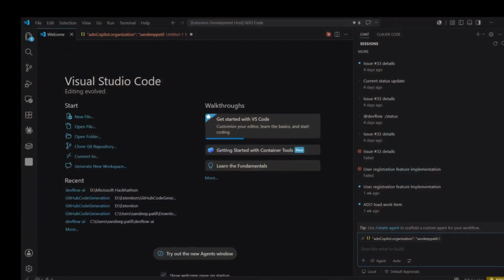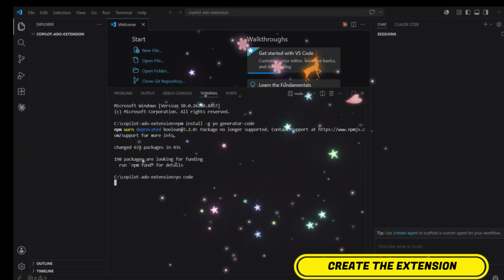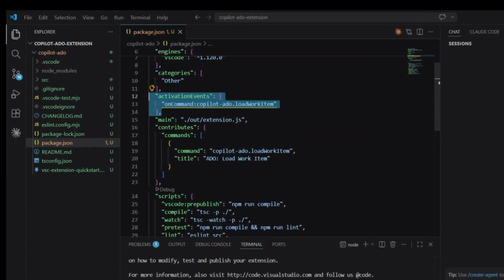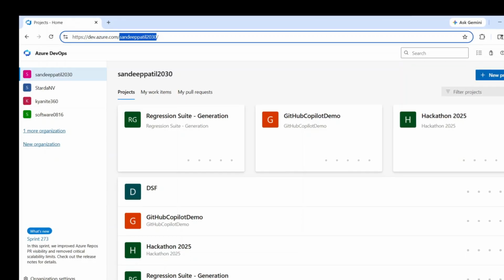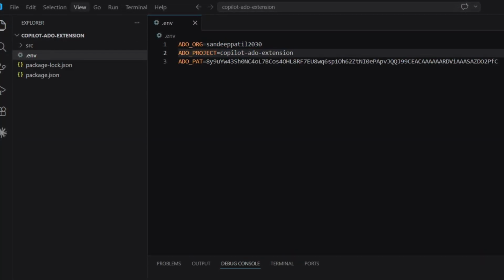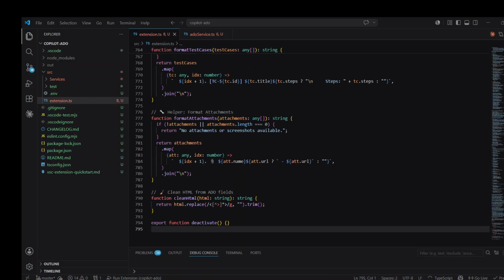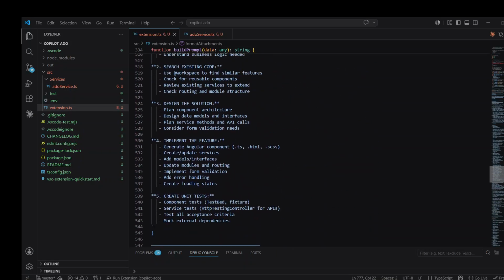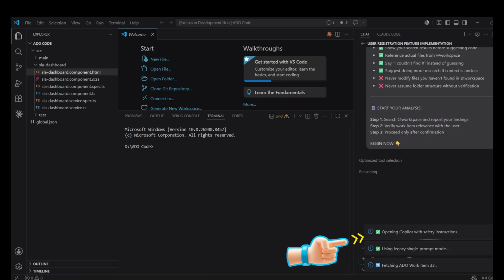Build an AI Developer Assistant in VS Code | GitHub Copilot + Azure DevOps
🚀 Build a real AI Developer Assistant inside VS Code using GitHub Copilot, Azure DevOps, and TypeScript.

In this video, we'll build a custom VS Code Extension that connects Azure DevOps Work Items with GitHub Copilot Chat to create an AI-powered development workflow.

Instead of manually reading user stories, switching between tools, and copying requirements into prompts, you'll learn how to build an AI Developer Assistant that understands your Azure DevOps work items and helps generate production-ready code directly inside VS Code.

✅ Create a VS Code Extension from scratch
✅ Connect to Azure DevOps APIs
✅ Fetch Azure DevOps Work Items
✅ Build custom GitHub Copilot Chat Participants
✅ Add AI-powered development workflows
✅ Generate code from requirements
✅ Improve developer productivity with AI
✅ Build enterprise-grade developer tools

🛠 Technologies Used

• GitHub Copilot
• Azure DevOps
• VS Code Extension API
• TypeScript
• Node.js

⏱ Chapters

00:00 Introduction
00:30 Demo
01:35 Creating the VS Code Extension
04:58 Connecting Azure DevOps
07:20 ADO Service Creation
08:23 Fetching Work Items
09:09 Build Dynamic Prompts
10:30 Run Extension
11:11 GitHub Copilot Integration
12:00 Testing the AI Assistant

• Software Engineers
• Full Stack Developers
• .NET Developers
• Angular Developers
• React Developers
• Enterprise Developers
• AI Engineers
• GitHub Copilot Users
• Azure DevOps Users

💡 Future Episodes

Part 2 – Azure DevOps & JIRA Integration
Part 3 – Work Item Context Injection
Part 4 – GitHub Copilot Chat Commands
Part 5 – Custom Chat Participants
Part 6 – Repository Awareness
Part 7 – Bug Fixing Mode
Part 8 – User Story Implementation Mode
Part 9 – PR Summary Generation
Part 10 – Enterprise AI Developer Assistant (Token Managment)

💬 If you'd like me to continue this series with advanced enterprise AI features such as semantic repository indexing, AI sprint planning, automatic test coverage analysis, and intelligent code review workflows, comment: